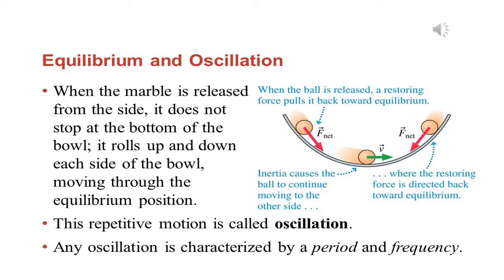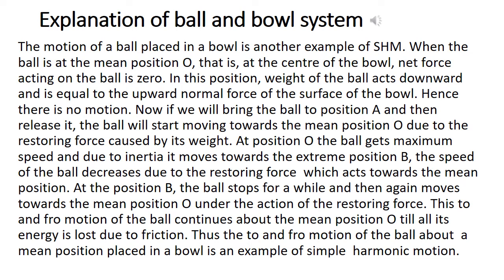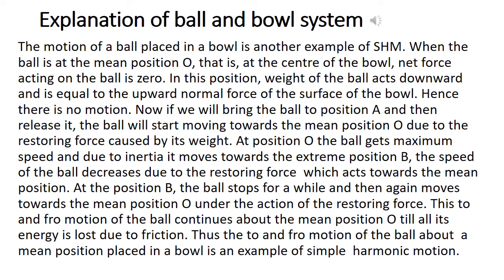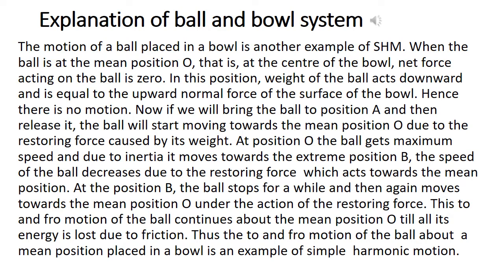Physics Class 10 Unit 10: W1 Lec3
Class 10
Physics
Week 1-3